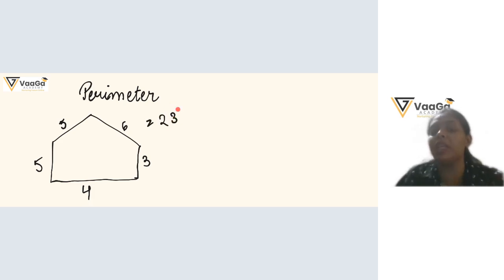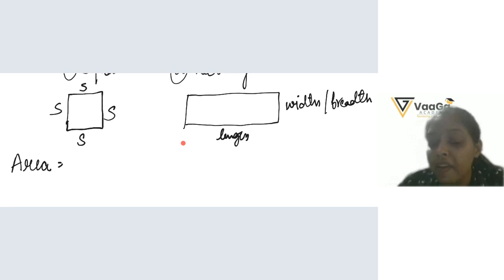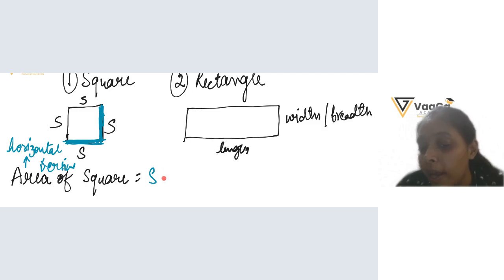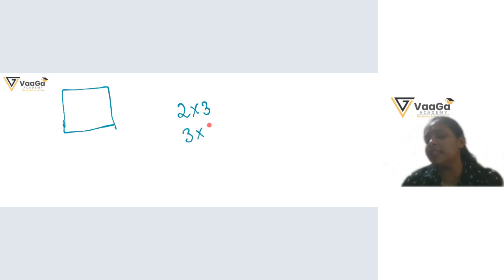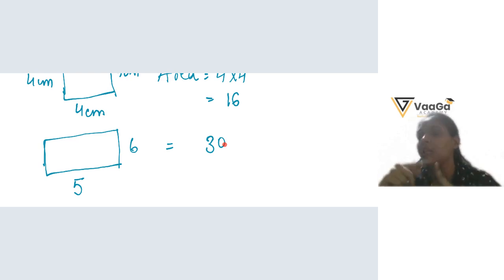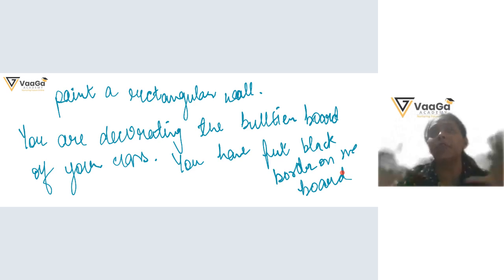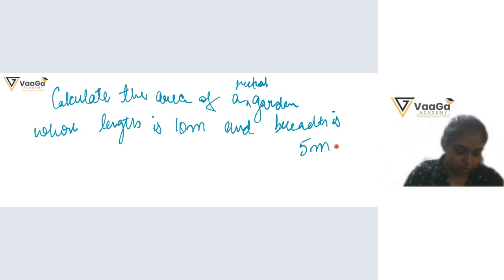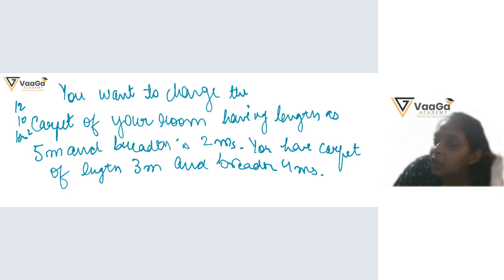VaaGa Academy: Olympiad Maths Grade 5 Demo- Area and Perimeter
VaaGa Academy's interactive Online Olympiad preparation classes provides tailored course is designed to strengthen conceptual clarity, enhance problem-solving skills, and ensure Olympiad readiness through focused individual attention.

Lets learn about Area and Perimeter for Grade 5 with our expert mentor.